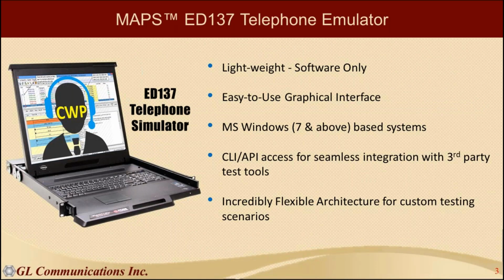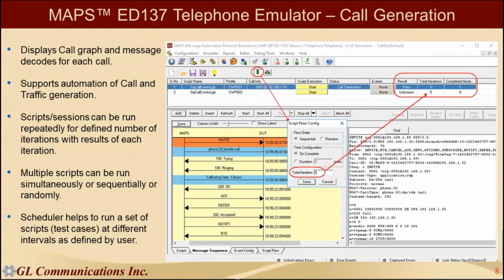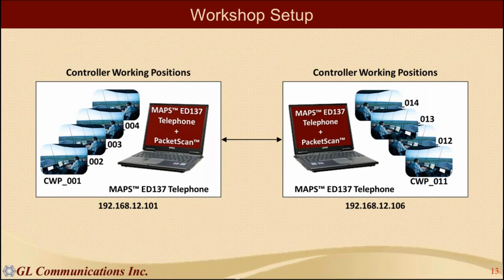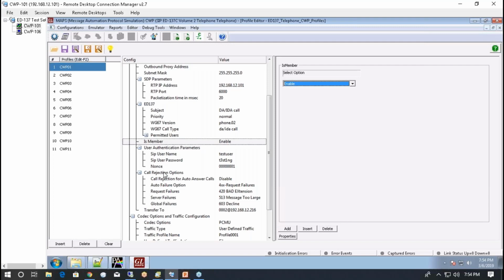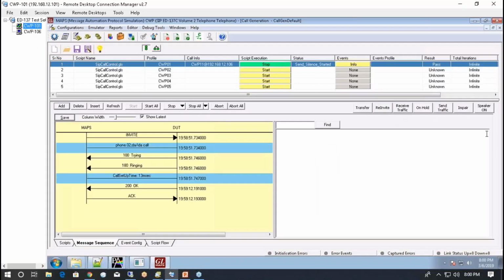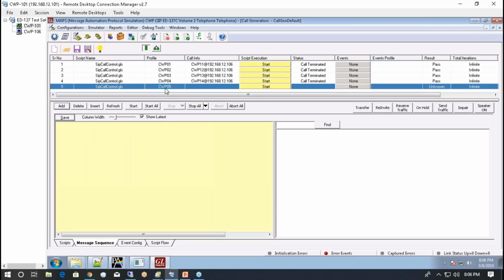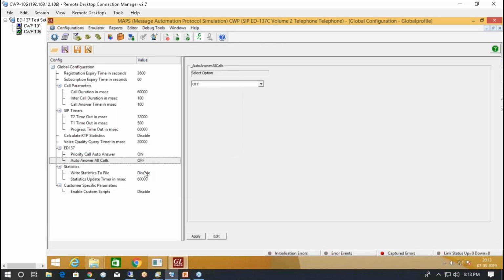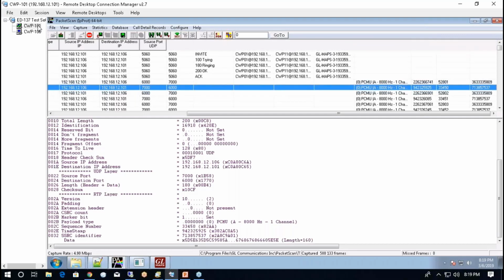Workshop 2 : MAPS™ ED 137 Telephone Emulator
As we all prepare for the fast-approaching FAA VoIP Interoperability Event, we have scheduled the 2nd Workshop on GL’s ED137 Emulators. This time it will be for Telephone (G-G) voice communications. As the Interop Event anticipates quite considerable use of GL’s Emulators on your part, we strongly urge your active participation in the Workshop. Many of you have already purchased the emulators and have already acquired proficiency with them. However, for some of you they probably remain unfamiliar. This email is to invite you to the 2nd webinar / workshop and as it will cover emulating the Telephone interface, we expect the audience to include:

• Vendors of VCS
• CS
• Frequentis
• Indra
• Nucleo
• Onur
• Rohde & Schwarz Topex
• SITTI

• ANSPs / Observers
• US DoD
• EUROCAE
• HungaroControl
• Romatsa
• Skeyes

• FAA

• JSP-Teleconsultancy

OBJECTIVE:

To become familiar and learn the features and capabilities of GL’s MAPS ED137 Telephone which will be used as emulator to facilitate FAA VoIP Interoperability test cases.

TOPICS:

• Introduction to MAPS ED137 Telephone Emulator
• Features and capabilities of MAPS ED137 Telephone
• Demonstrate how to configure multiple CWP User Agents
• Learn how to generate / receive Ground-to-Ground calls using configured CWP User Agents
• Demonstrate a couple of FAA Interoperability test cases from VCS-VCS scenarios
• Question & Answer period.